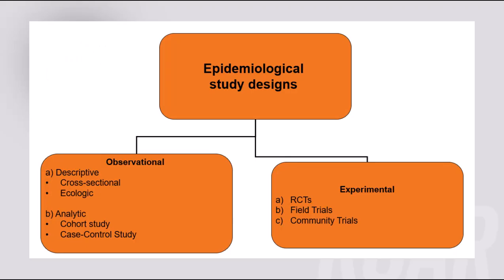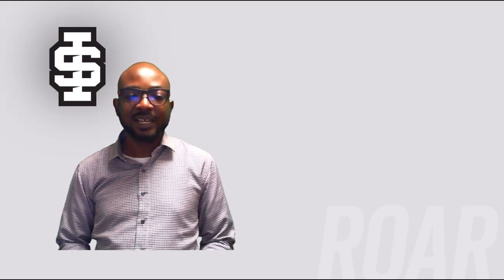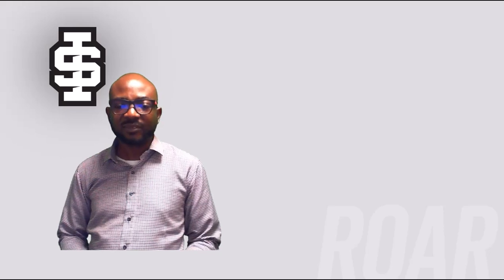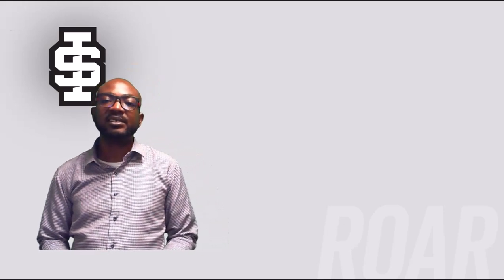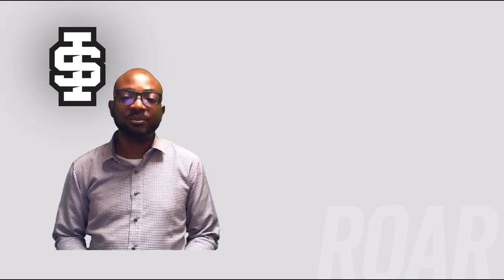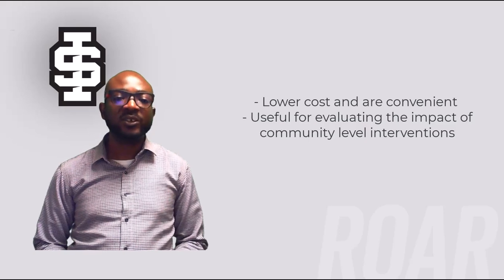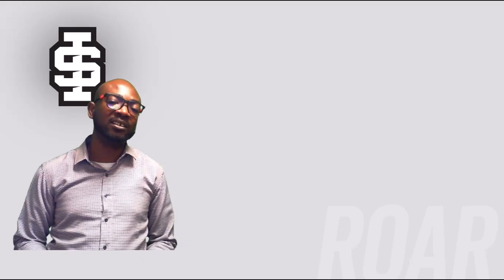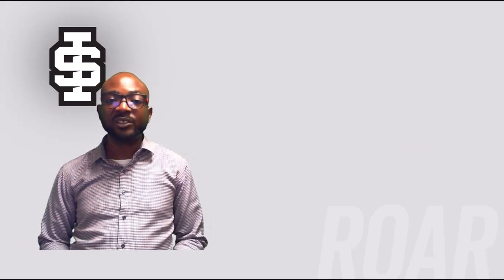Descriptive Study Designs